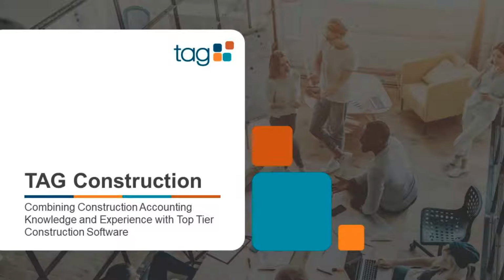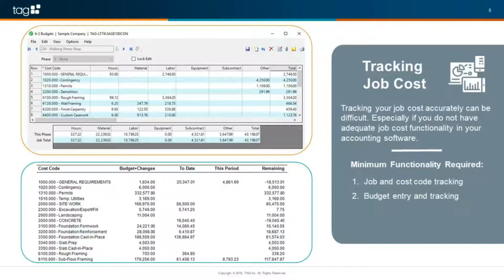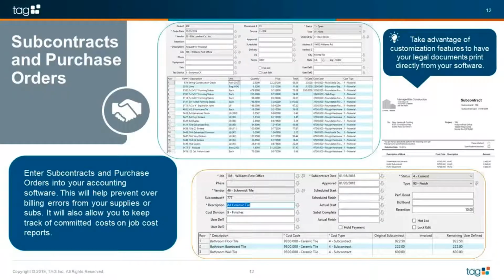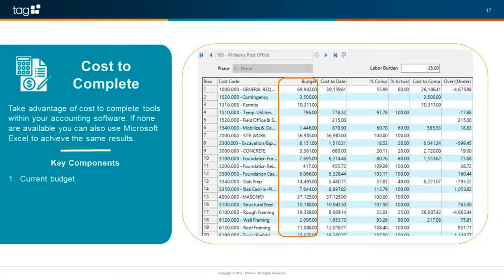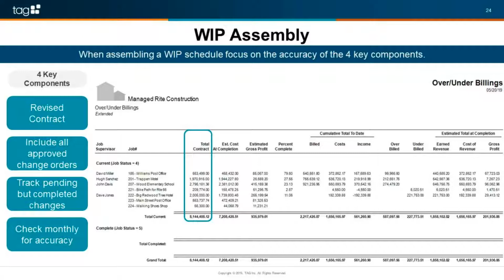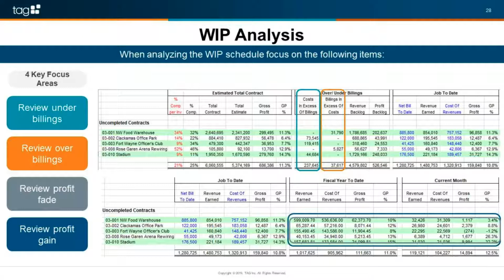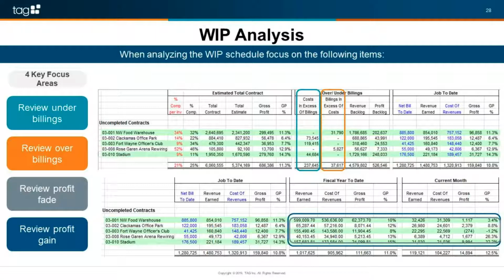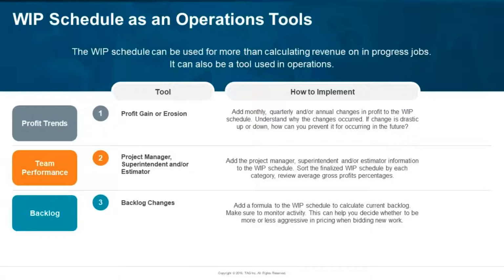Job Cost Reporting & Cost-to-Complete: Critical Tools for Profitable Jobs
In this video, you will learn about job cost reporting and how to gain better visibility into your jobs. You will find out what reports you should be using to have clear insights on your jobs. We will also show you tips for analysis, mitigate risks and control costs.

Topics to include:
•         Accurate data collection
•         Budget versus actual reporting
•         Cost to complete reporting
•         Work-In-Progress assembly
•         Work-In-Progress analysis

More Info!